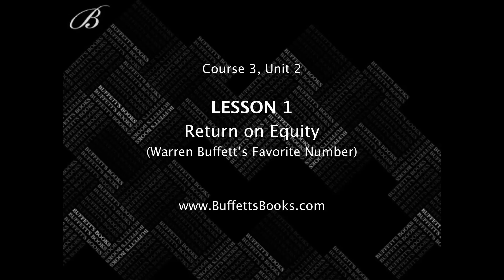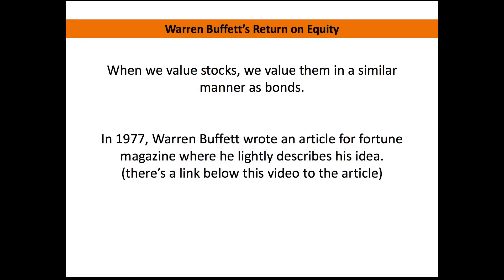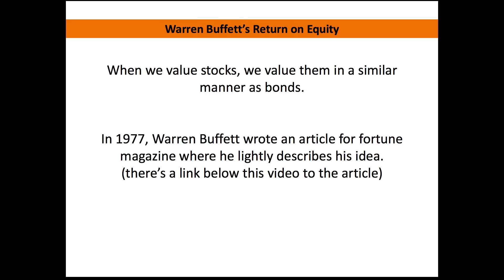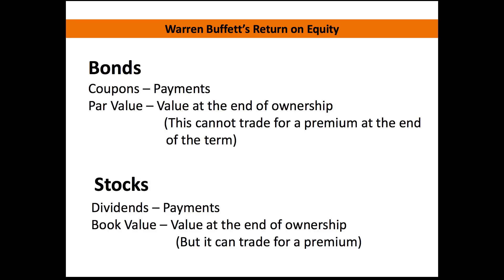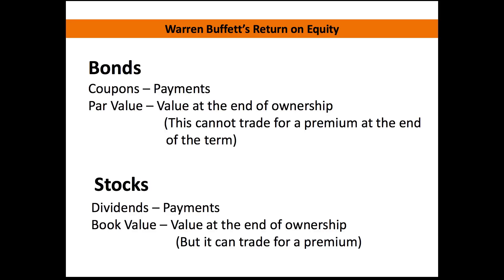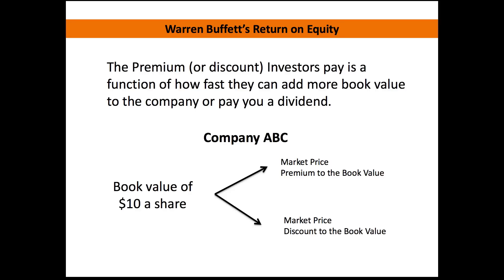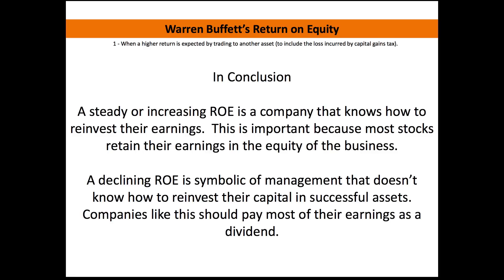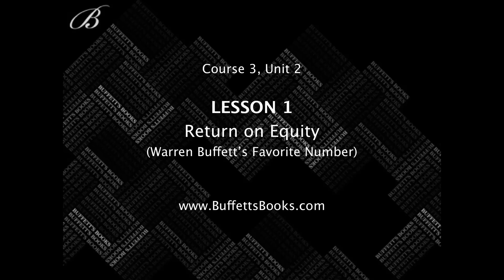29. What is Return On Equity - Warren Buffett's Favorite Number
In this lesson, we learned the importance of buying a company that has a strong return on equity. Since the market price of the stocks you buy is dependent on the dividends and the growth of the book value, we can quickly learn that a company that grows it's book value at a faster pace is more valuable.

When we assessed two different companies in the video, we created a situation where both companies had the exact same earnings. The difference between the companies was the size of their equity (or book value). When a company with a large amount of book value is compared to a company with less book value, the percent change in their growth will be much more difficult if earnings are similar.

When a company consistently has a strong Return on Equity, we know as investors that the management of the company is properly reinvesting the earnings of the business into assets that will continue to grow the capital earned. This is very important since most of the earnings produced by a company are retained and not paid as a dividend. When a disciplined investor purchases companies with a sustained high ROE, their investments compound at a much higher rate than other assets. The great thing with purchasing companies with high ROEs is that it helps alleviate capital gains tax if the security is held for a long period of time.